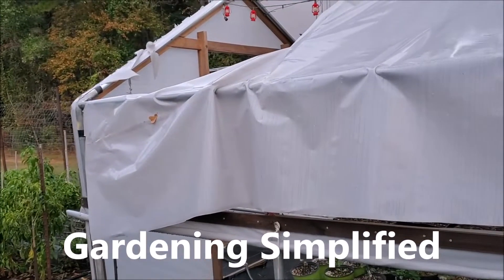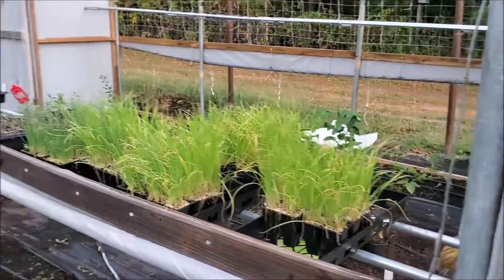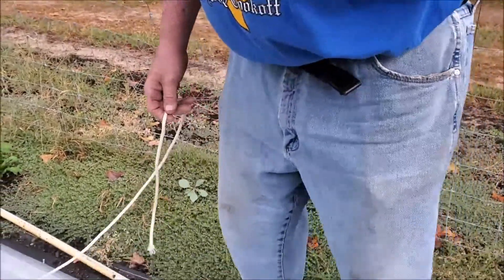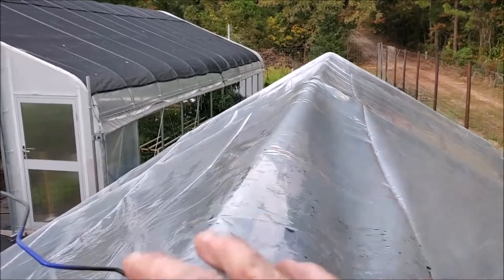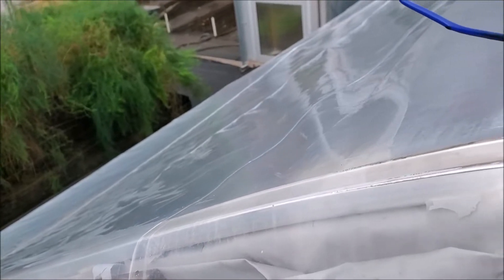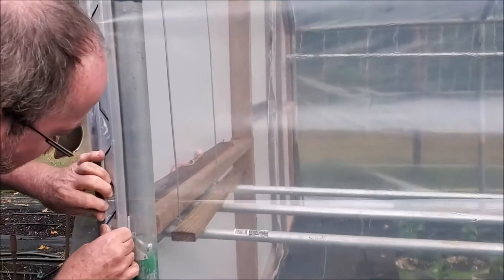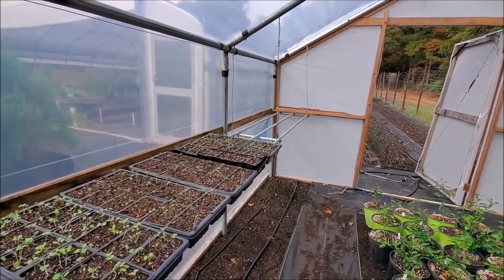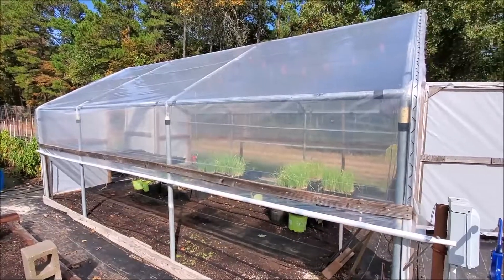DIY Greenhouse Repair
We always learn from our mistakes. When I built my little greenhouse about two years ago, I should have purchased a quality film to cover it, but I picked up some material from Lowe's. Here I am now doing it over and making a few modifications.